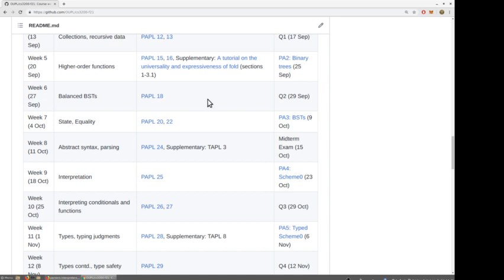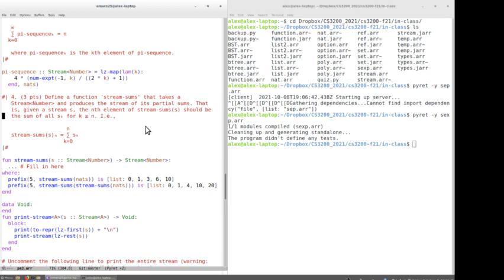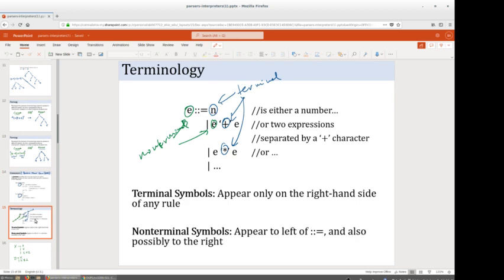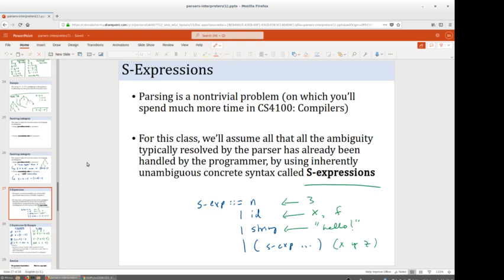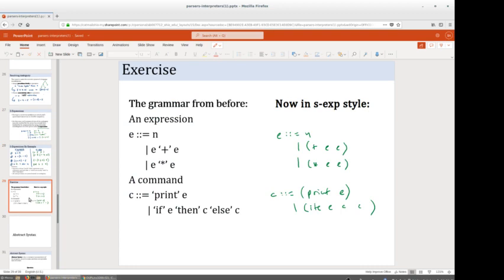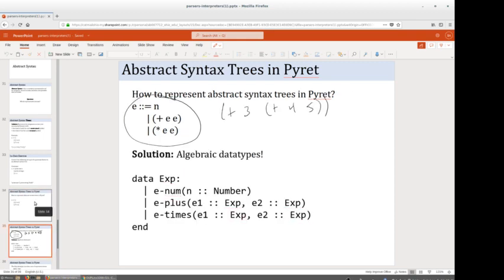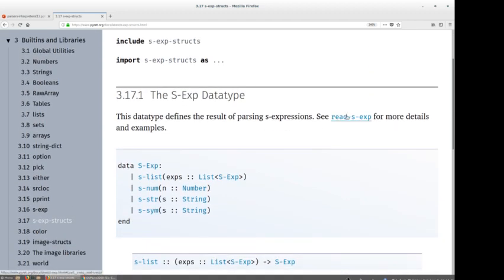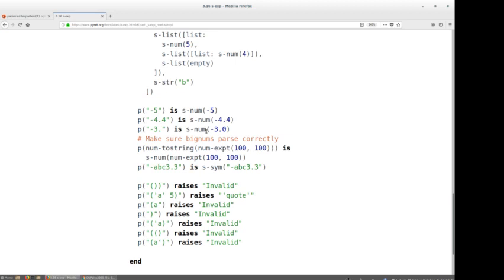CS 3200 10/8/21